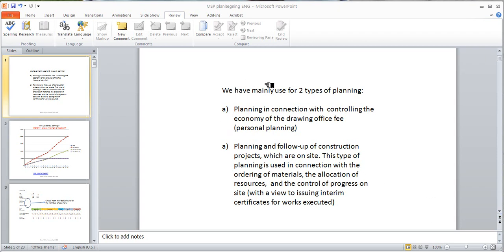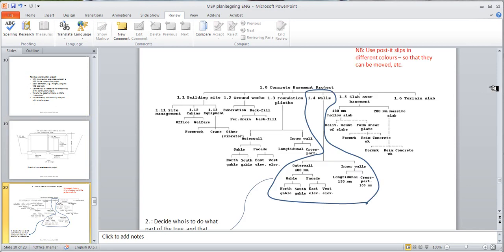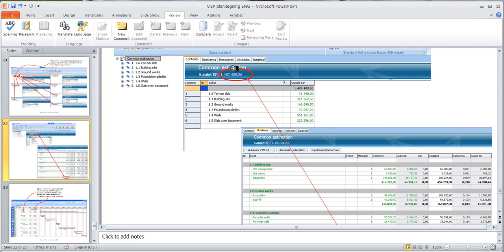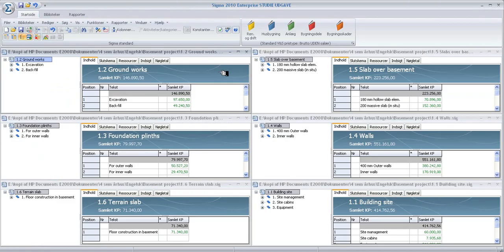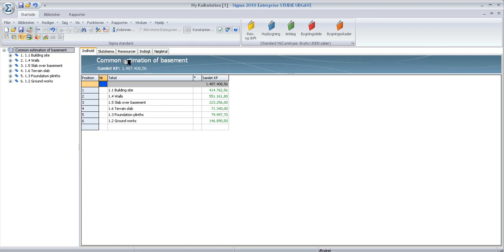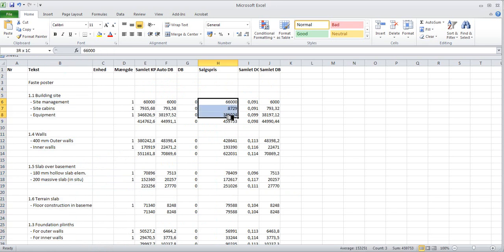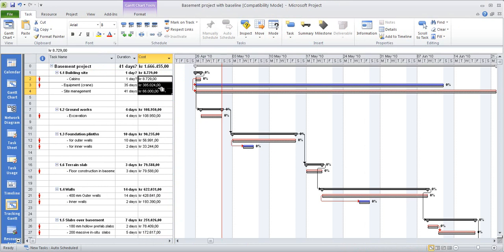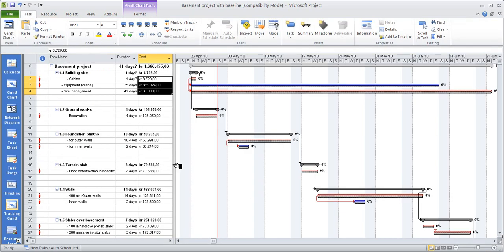Setting up site construction plan before follow up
Shows how to set-up a construction plan and follow-up using a Sigma estimation as a basis for the plan. By E.Müller, VIA University College, Denmark